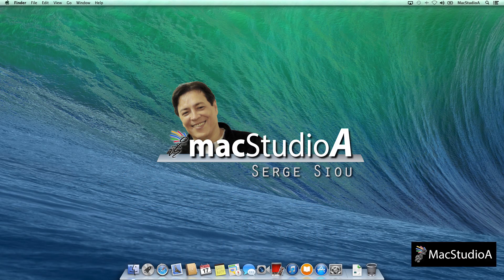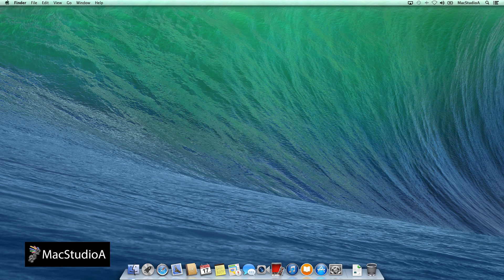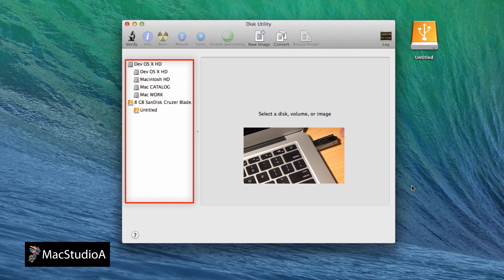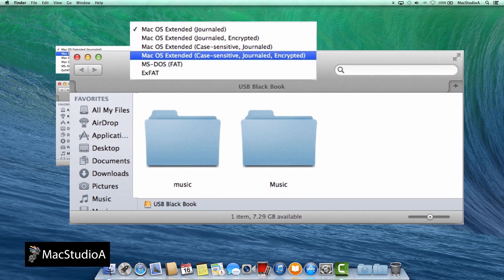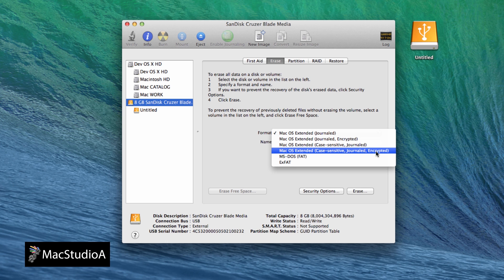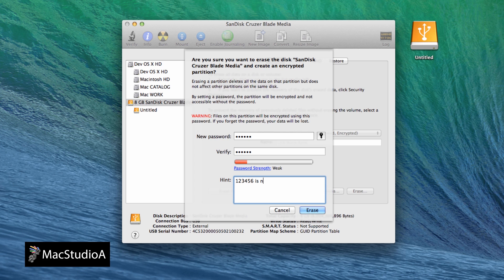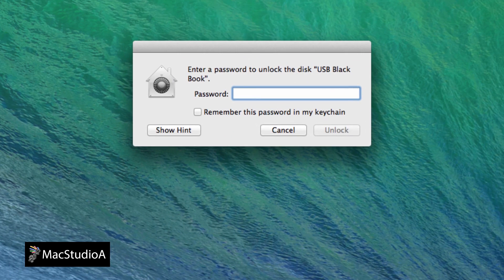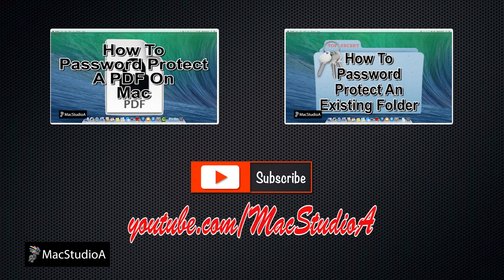How To Encrypt a USB Drive on Mac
How To Encrypt a USB Flash Drive or External USB Hard Drive on a Mac. Demonstration on How To Encrypt or Password Protect a USB Dive on a Mac.

Recommended Gear
2TB Thunderbolt and USB 3.0 Portable Hard Drive
4TB USB-C and USB 3.0 Portable Hard Drive
5TB Rugged Thunderbolt / USB-C Mobile Drive

Apple's Intel Based Systems:
Mac Mini
iMac
Mac Pro
MacBook Air
MacBook Pro

TRANSCRIPT:
/2014/09/how-to-encrypt-a-usb-drive-on-mac.html

In this Episode: How To Encrypt a USB Drive on a Mac

Encrypting or Password protecting a USB Flash Drive or any external USB  Drive on a Mac is a relatively easy process.

Let’s dive right in with a demo.

The first thing you’ll need to do is to make a backup of your USB drive, as all data will be erased when creating an Encrypted USB drive.

So, once that’s done, launch Disk Utility and then insert your USB drive in an available USB socket, this is basically known as Mounting the drive.

On the sidebar of the Disk Utility Window, click on the USB drive just mounted, in my case, it’s an 8 GB USB shown here.

Now, click the Erase tab here and then from the drop down list shown here, select either, Mac OS Extended (Journaled, Encrypted) or Mac OS Extended (Case-sensitive, Journaled, Encrypted).

Basically, Case-sensitive option allows you to have files and folders with the same name using different case, for example, a folder named music, all small caps, is different from one named Music with a capital M.

In our case, I’ll be using, Journaled, Encrypted without Case-sensitive option.

It should be mentioned, an Encrypted USB drive can only be accessed on Mac systems.

Therefore; continuing on, after selecting the encryption format, enter a name if you wish for the USB drive and then click the Erase button.

You are now presented to enter and verify a chosen password and a hint if you wish, then click on the Erase button to begin the encryption process.

I’ll just time-lapse the encryption process at this point. Incidentally, the process for me took about a minute and a half to complete.

Once completed, simply close the Disk Utility Window and eject the USB drive by dragging it to the Trash as shown and remove the USB drive.

Now; whenever you insert the USB drive, you will be presented with the following window, asking to enter a password to Unlock the USB drive, do so and click the Unlock button to Mount the USB drive.

And that’s all there is to it, encrypting a USB drive could not be more simple.